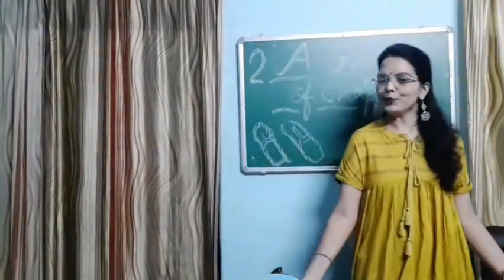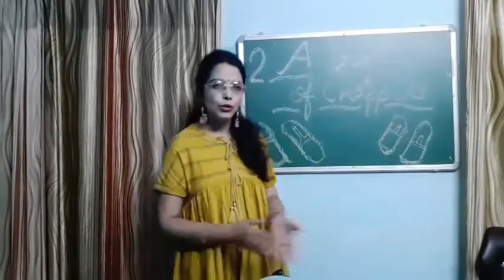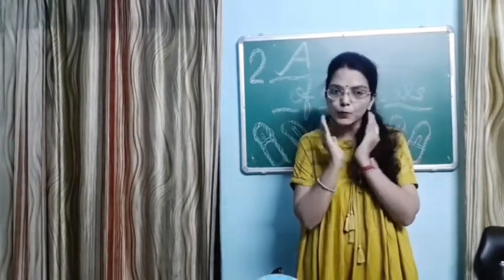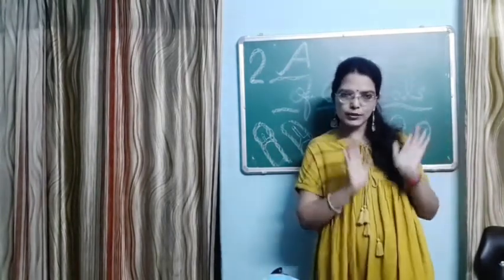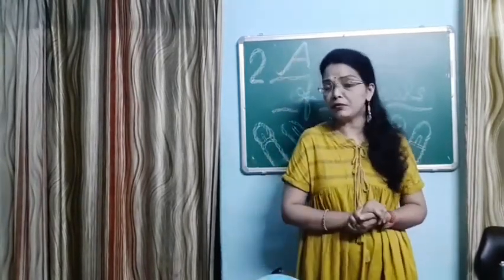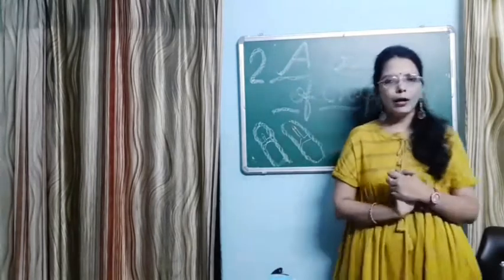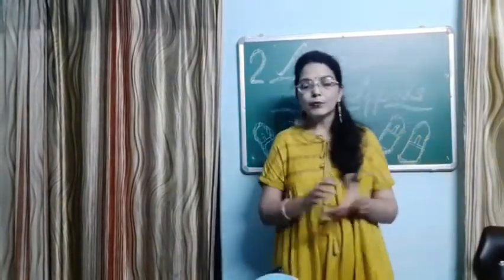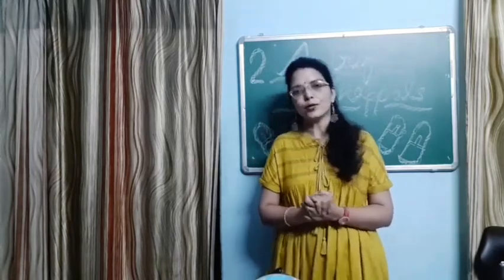A Gift of chappals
Recapitulation